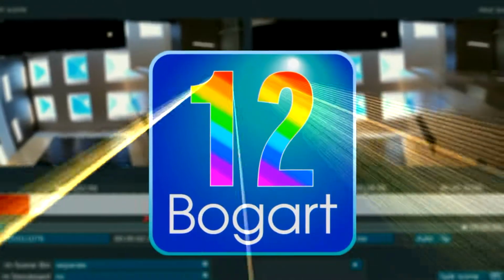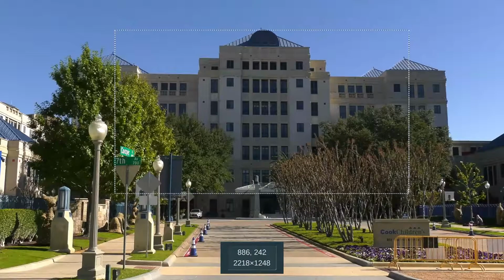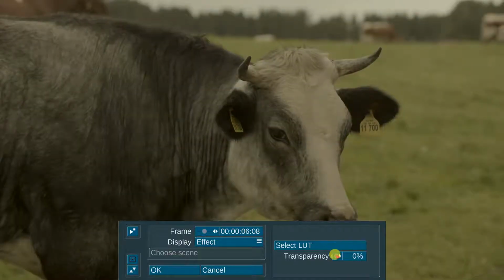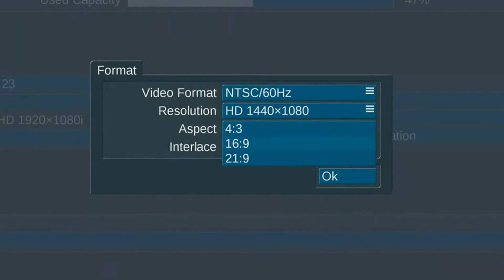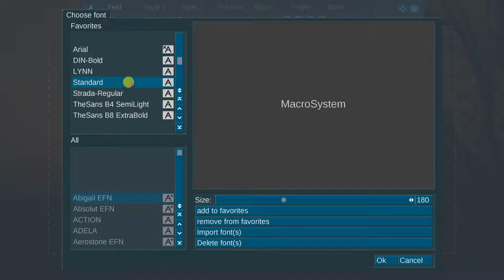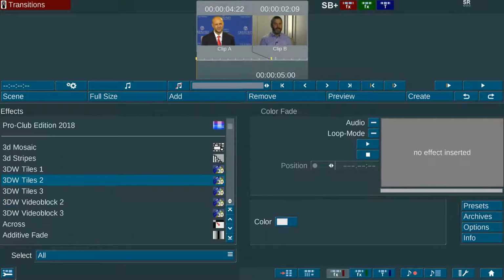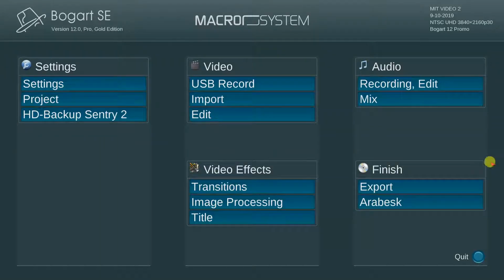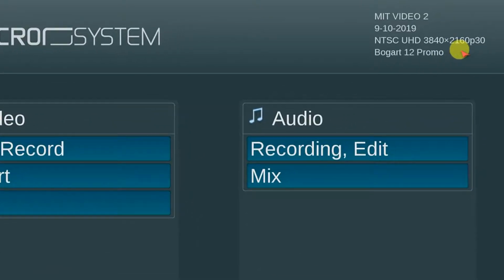MacroSystem Casablanca Bogart 12 Gold Promo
Bogart 12 Highlights:
1. Easy upgrade from older versions - with v5-v12 options
2. Improved Function - thanks to exFAT and better jog shuttle support
3. Faster editing - through image analysis and storyboard effect generation
4. More effect possibilities - with 20 LUTs and 30 lower-third templates
5. Clearer AudioMix - thanks to a quick display of the current scene area